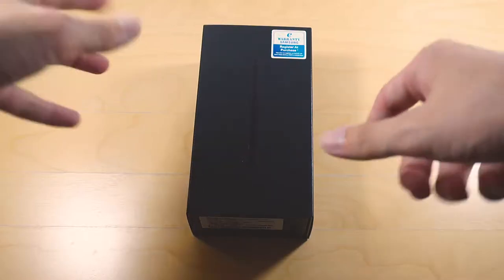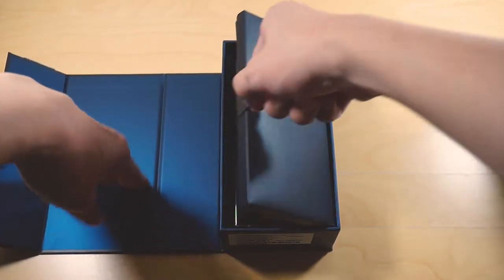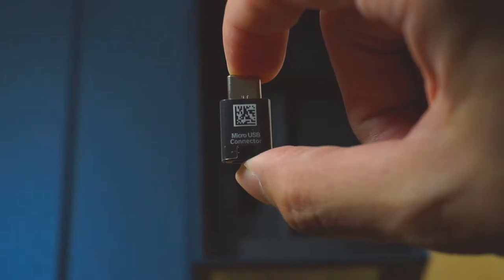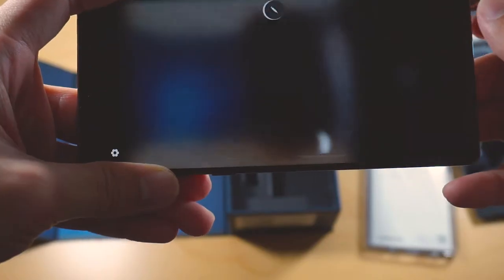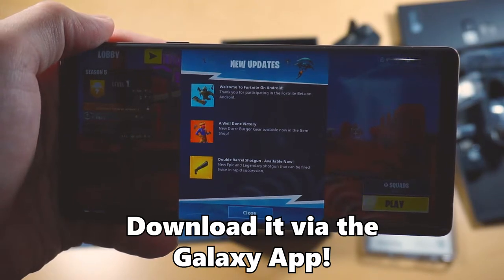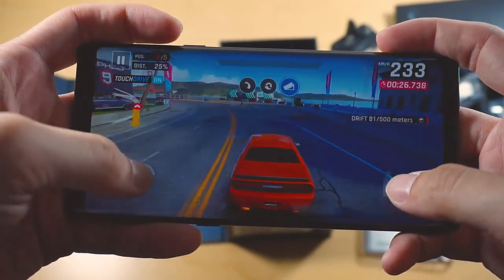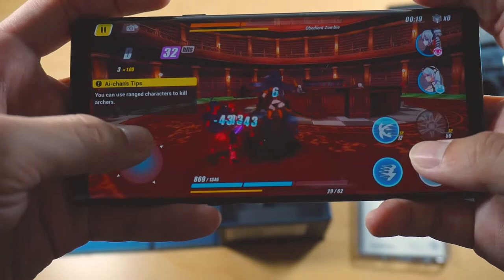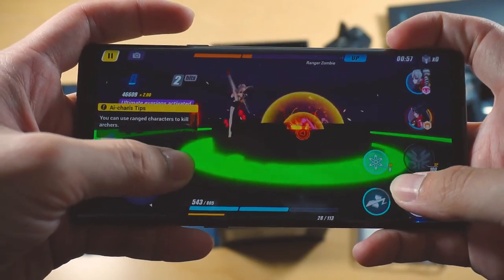Samsung Galaxy Note9 - Unboxing + GAME TEST!+ First Look!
We take a look at the brand new Samsung Galaxy Note9!

(Coming soon!)